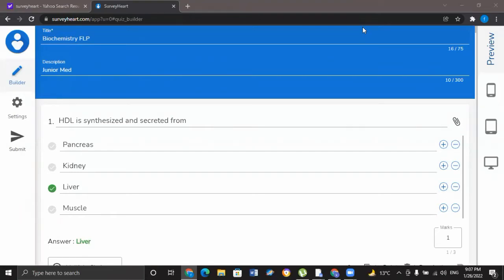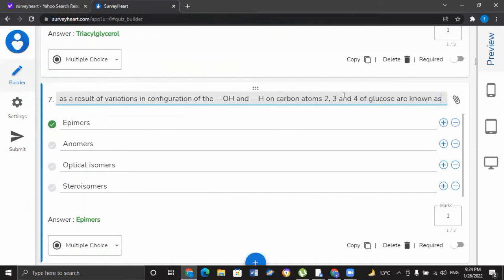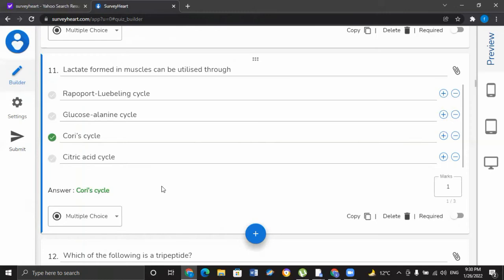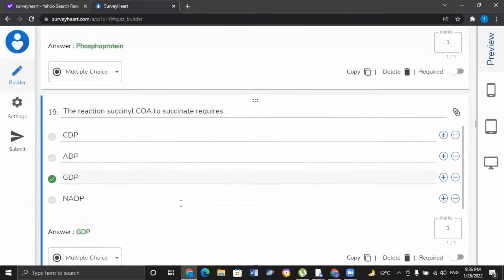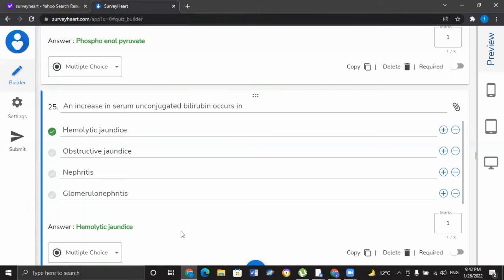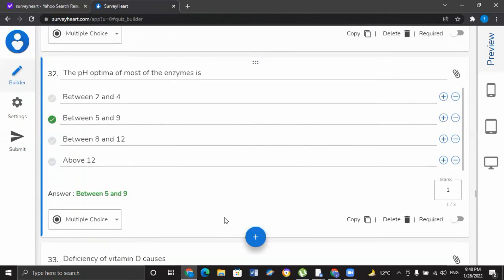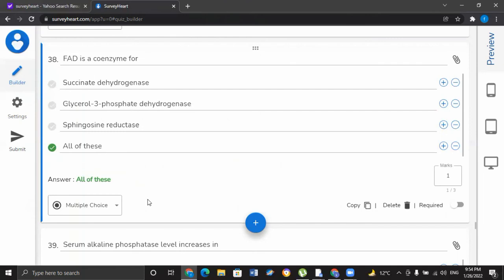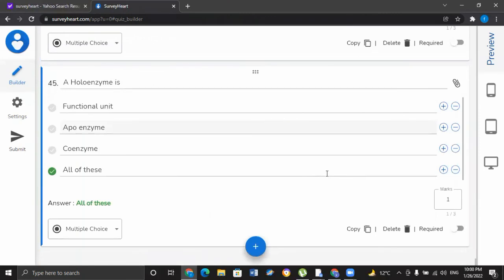Biochemistry full length paper MCQ || Best MCQ discussion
This video is about biochemistry mcq covering units
carbohydrate
proteins
lipids
minerals
nutrition
enzymes
physiochemical properties